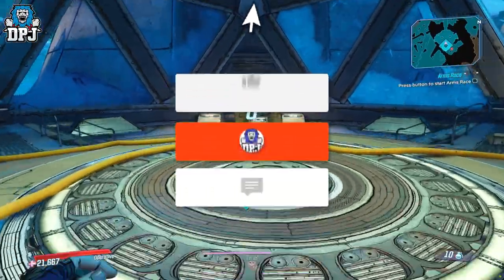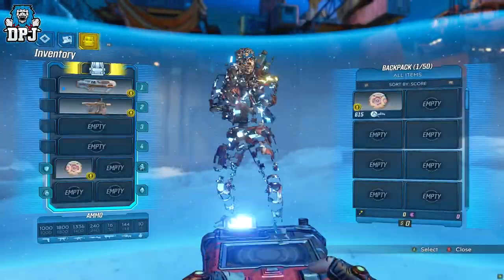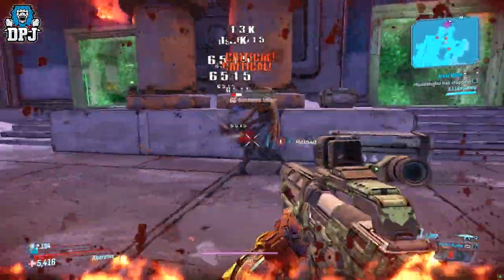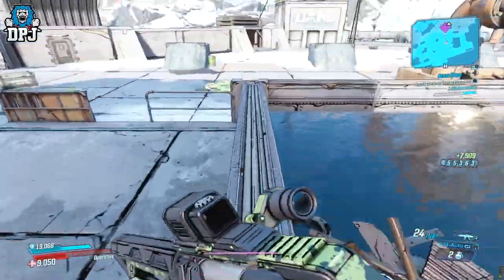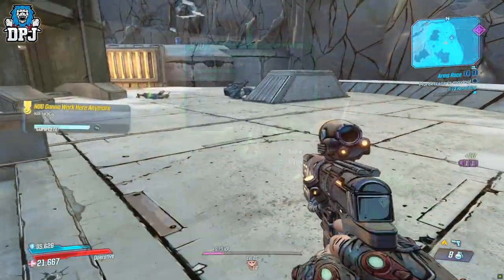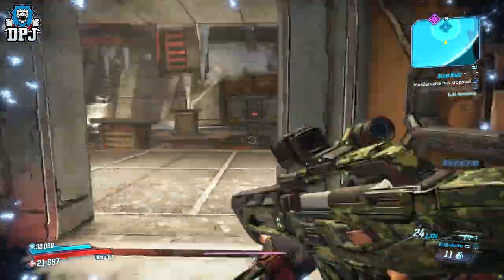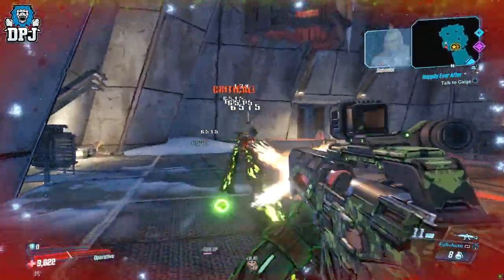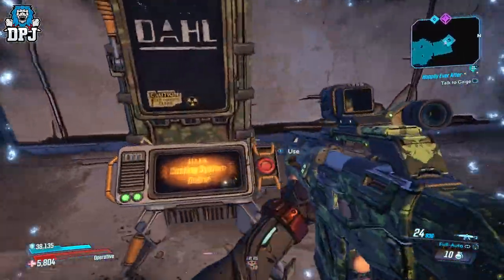Borderlands 3 - Best ARMS RACE LEGENDARY Farm Guide / Route - New Legendaries - Fast Farm DLC5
Fast Arms Race Legendary Farm Guide For Borderlands 3